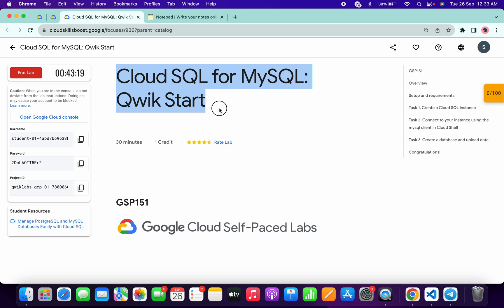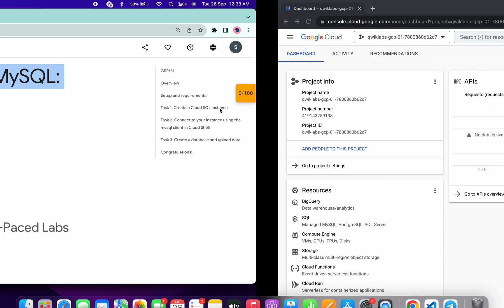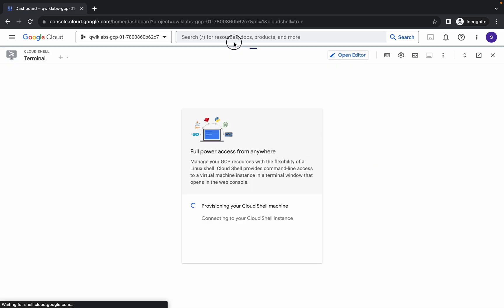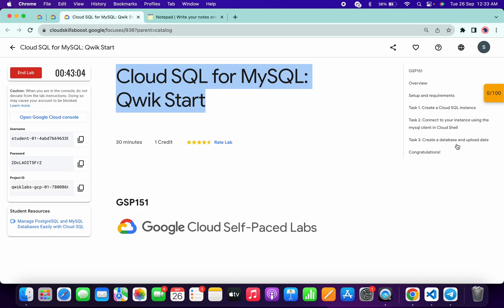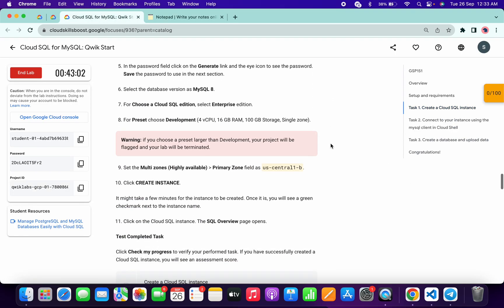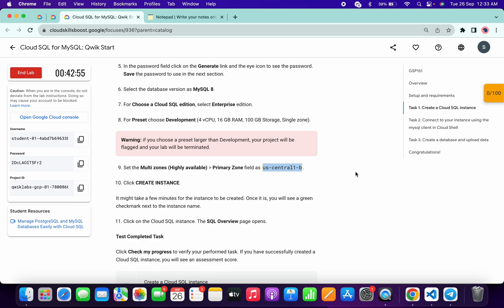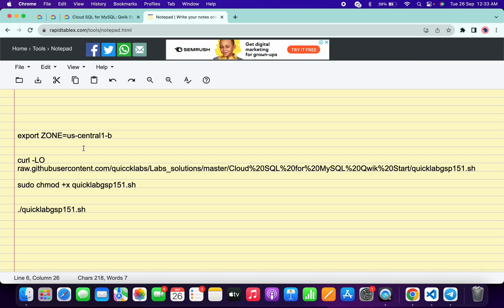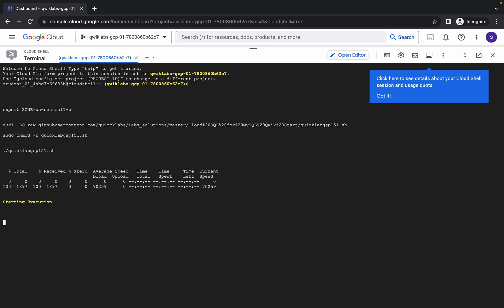Cloud SQL for MySQL: Qwik Start || qwiklabs || GSP151 || [With Explanation🗣️]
export ZONE=

./quicklabgsp151.sh